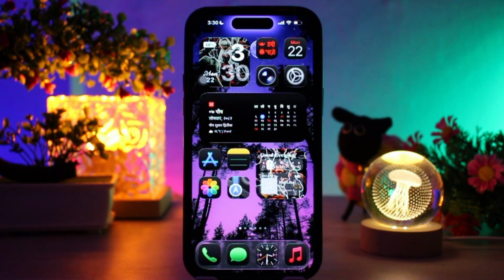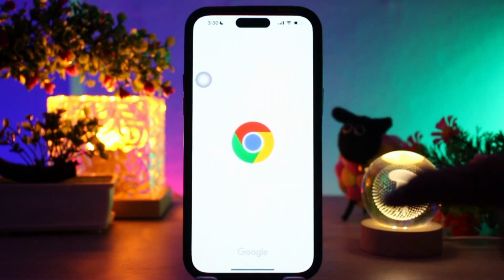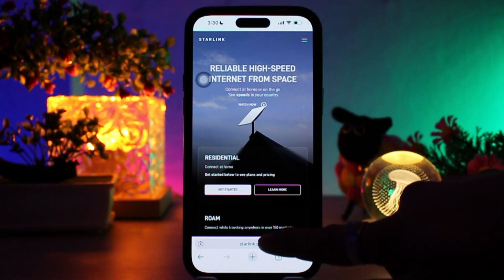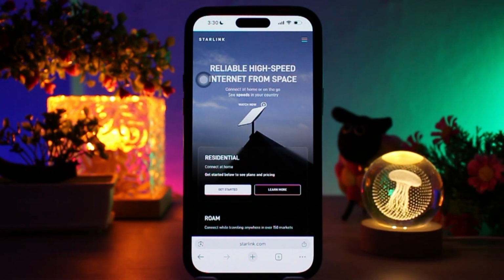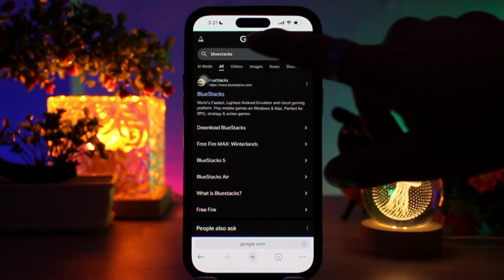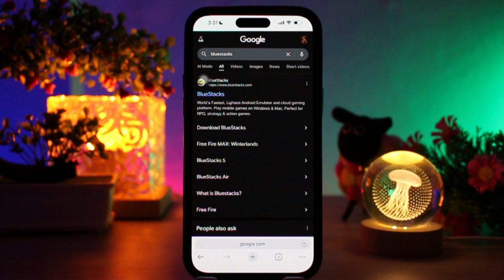Starlink App Download and Installation Guide for Computer - 2026